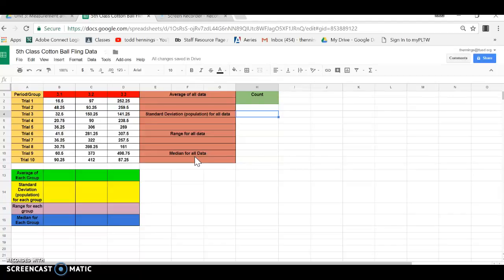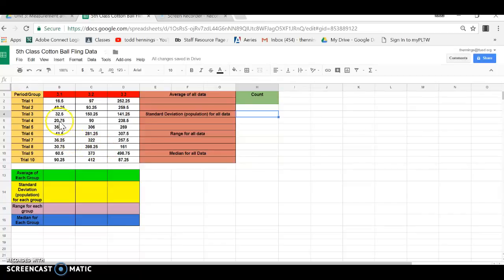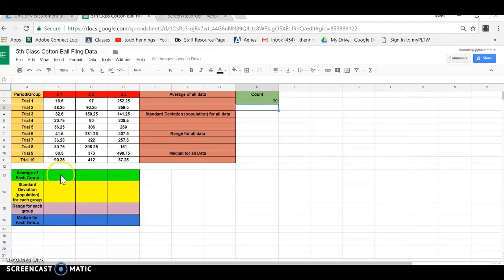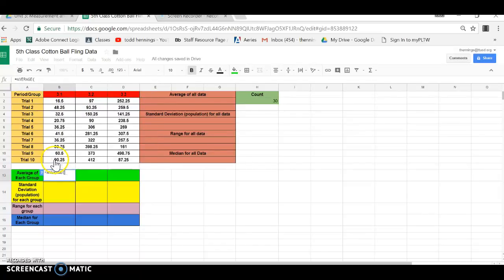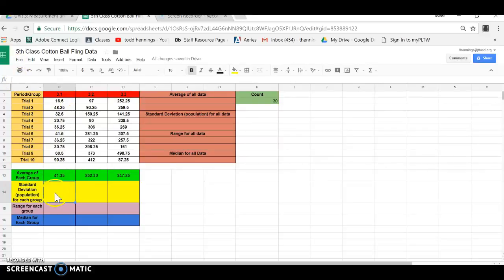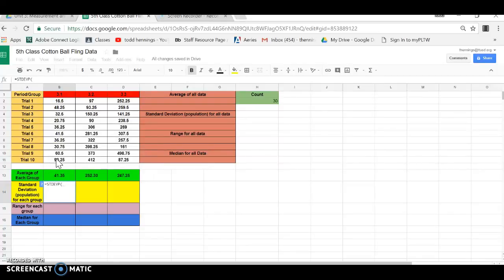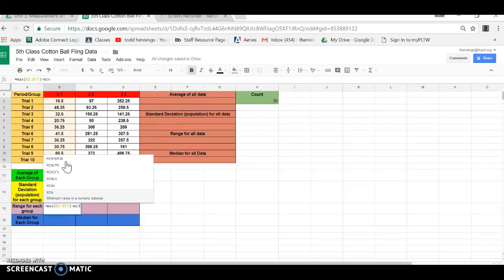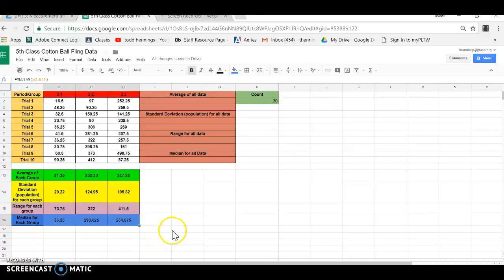Act 3.7 Statistical Analysis with Google Sheets (Part 3)